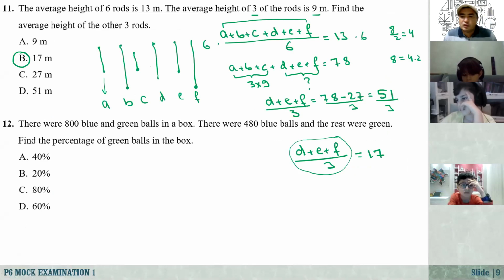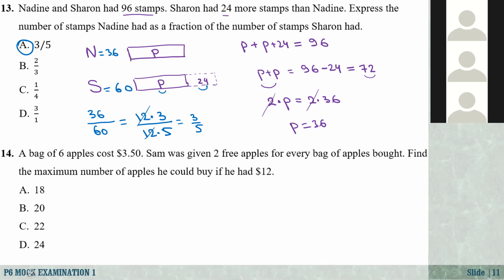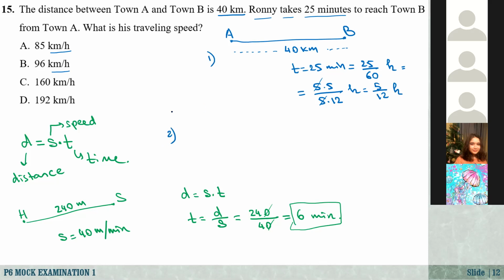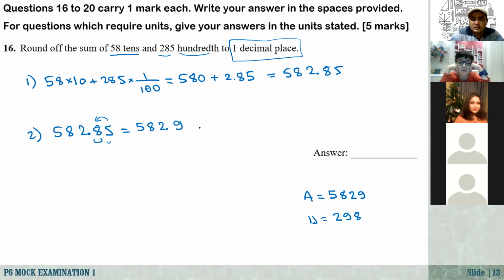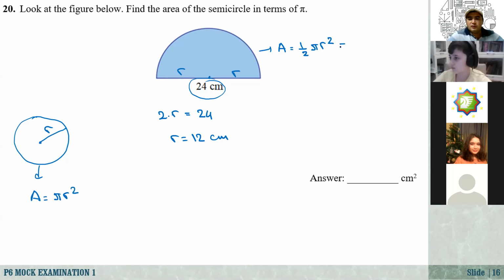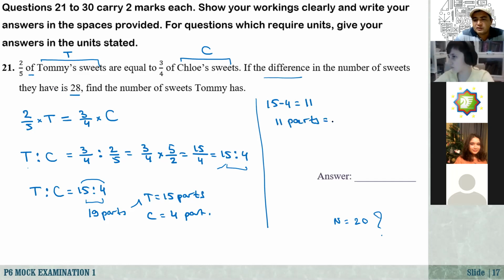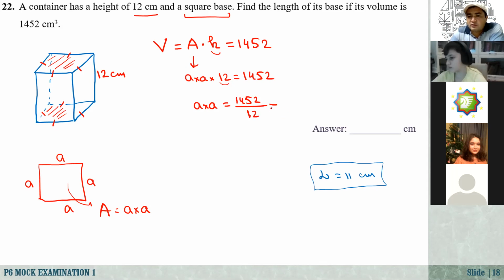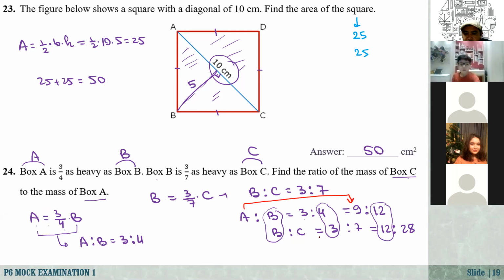G6B 2021-01-22 P6 Mock Examination 1